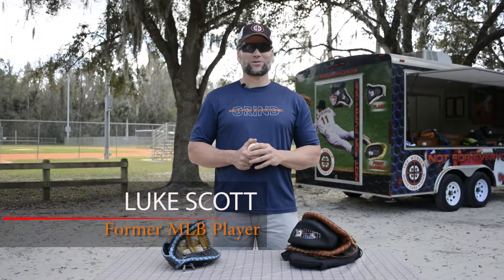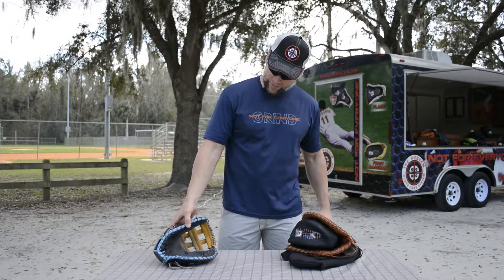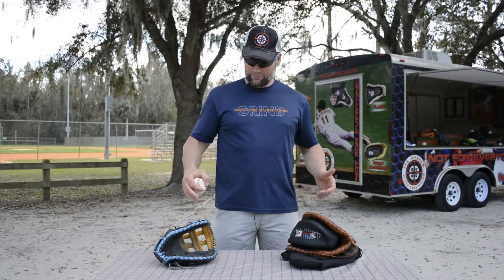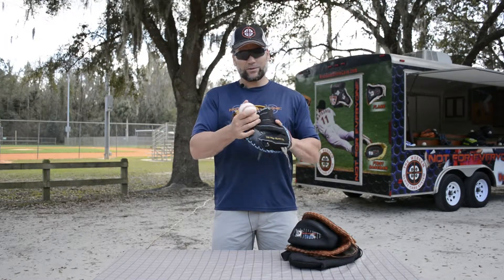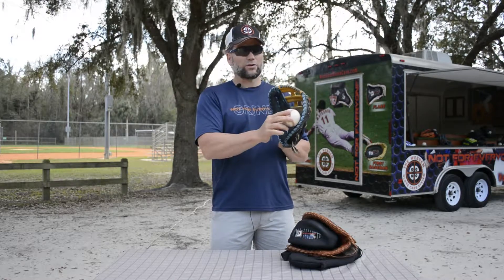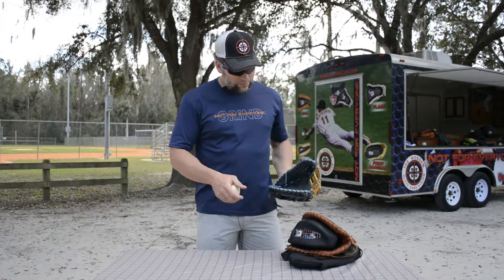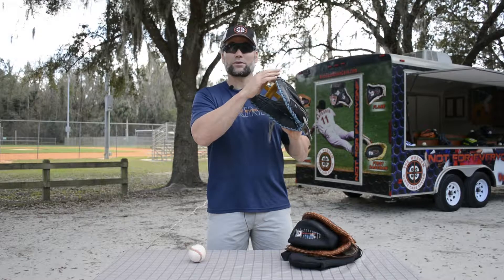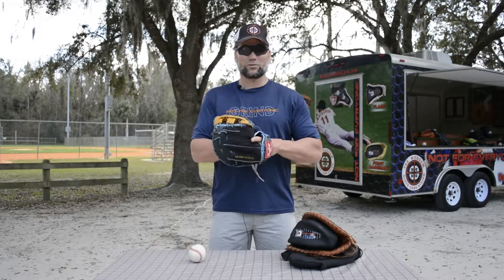The Webgem 3 Grande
Our first base glove forms are the perfect universal form for first base gloves up to 14". The Lefty is for, (you guessed it) our left-handed first basemen and The 3 Grande is for right handed players.  Our forms will help form the perfect pocket in your first base glove to scoop balls out of the dirt and help you secure every throw within your reach. It creates a deep and consistent pocket, rolls in the fingers to keep balls from squirting out and creates the perfect line for the thumb to trap balls and minimize deflections off the glove.